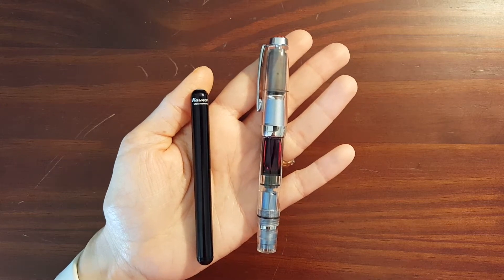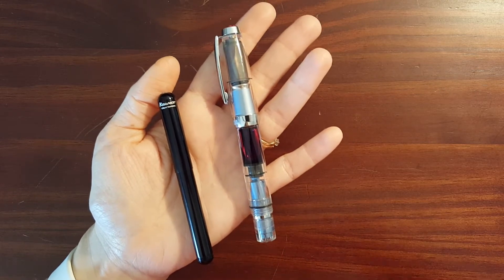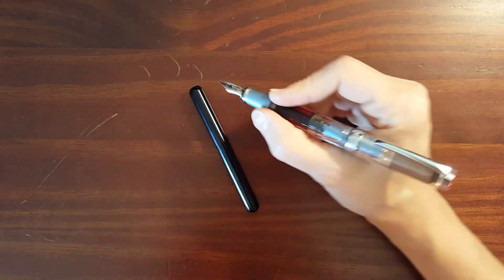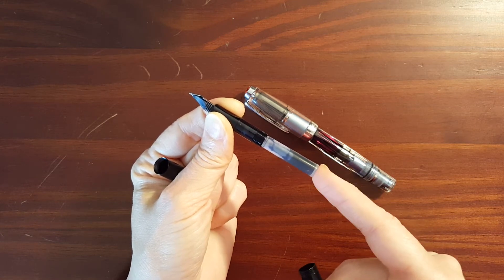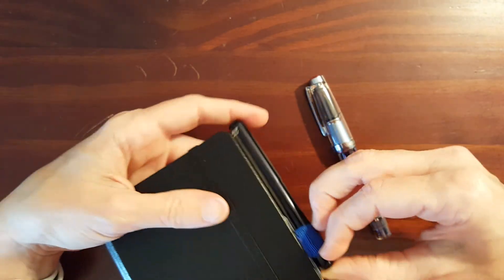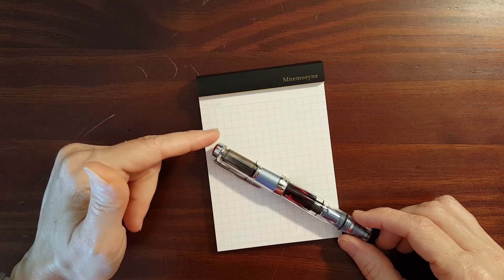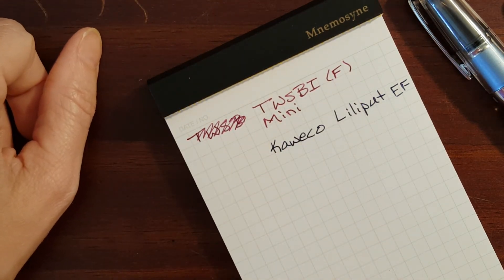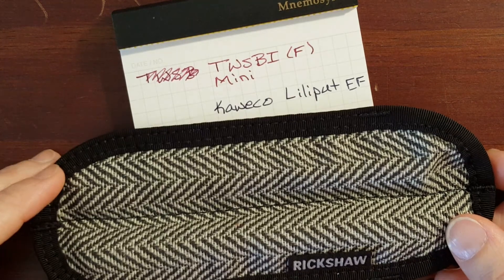Pocket Fountain Pen Exteremes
In this video I compare the largest and smallest pocket fountain pens in my collection.